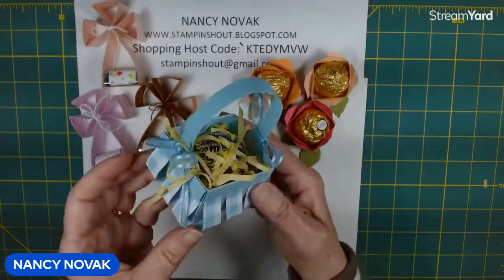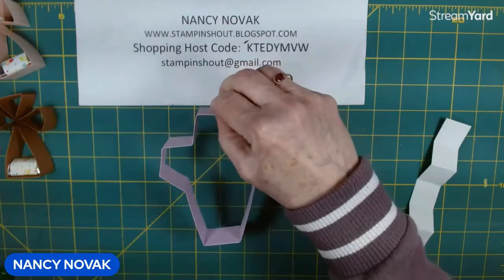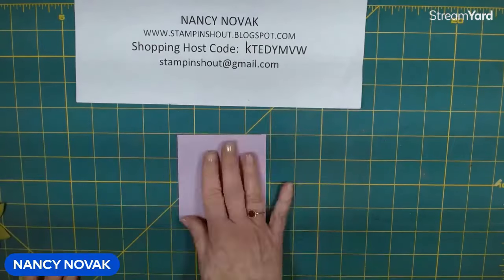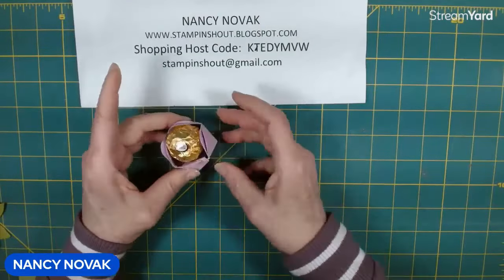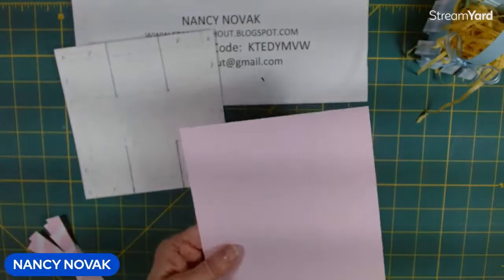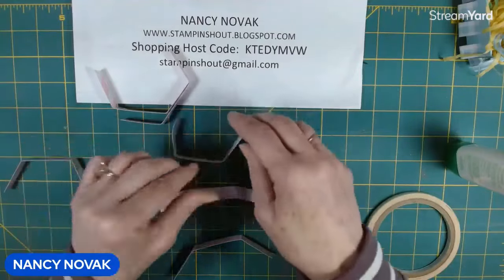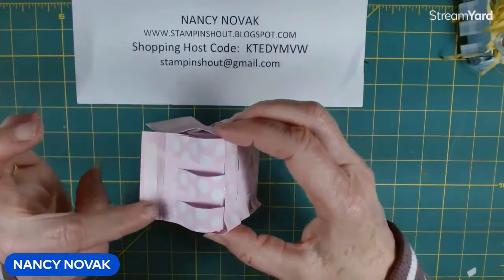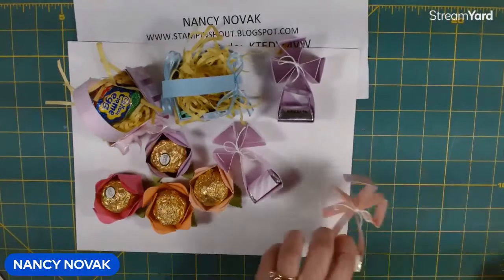#3 Quick & Easy Easter Treat Holders | DIY Crafts.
Get ready for some Easter crafting fun!
 In today's video, I'm bringing you not just one, but THREE adorable Easter treat holder tutorials!

Join me as I demonstrate how to create a cross that holds a Hershey Nugget, a rose bud flower that holds a Ferrero Rocher, and a tiny Easter basket - all with simple supplies you likely already have at home!

Whether you're looking for last-minute Easter gift ideas or simply want to add some charm to your holiday celebrations, these DIY crafts are perfect for you!

CORRECTION:  AT 9:43 IN THE VIDEO, CURL THE PETALS THE OPPOSITE WAY I SHOW YOU.  :)

💌Learn step-by-step as we craft together.

 🌟NEW VIDEOS AT 7:00 PM EST! 🌟
My DIY videos are always short.  I do the fast forwarding for you. :)

🎉HOST CODE: KTEDYMVW